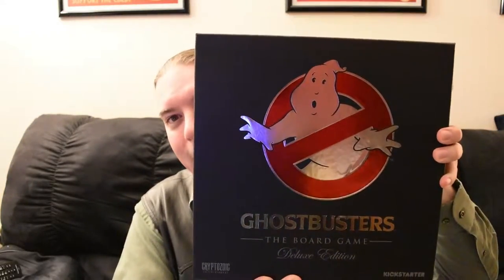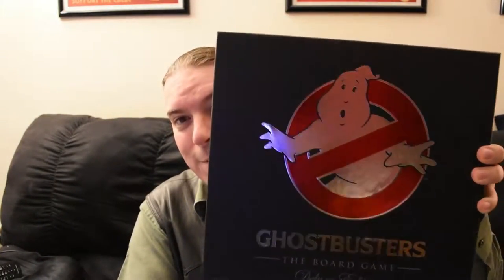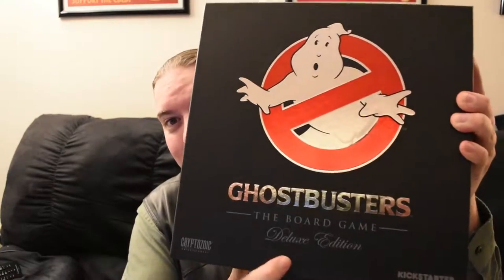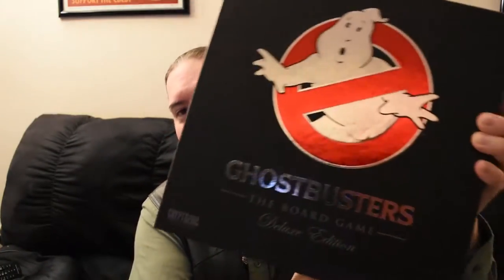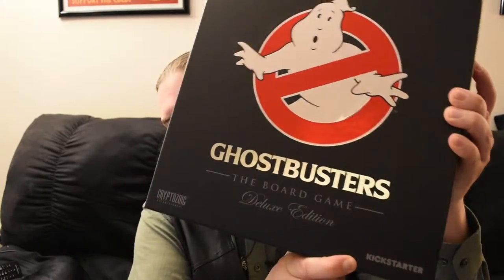Ghostbusters Board Game Unboxing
Got my Kickstarter deluxe version of the Ghostbusters Board Game that Cryptozoic put out (retail version and I'm pretty happy with it. Take a look inside the box for the first time with me.

#78 of (at least) 100